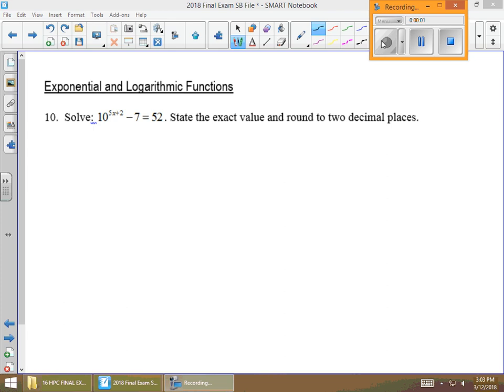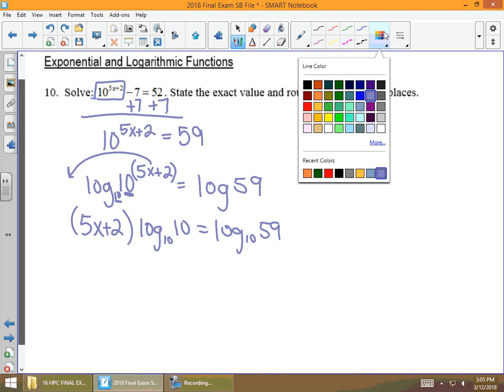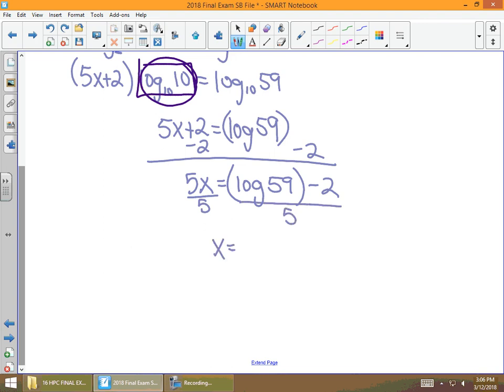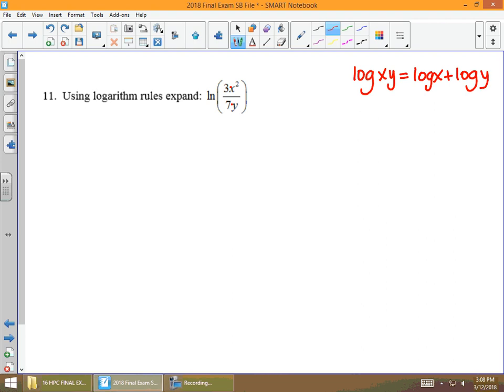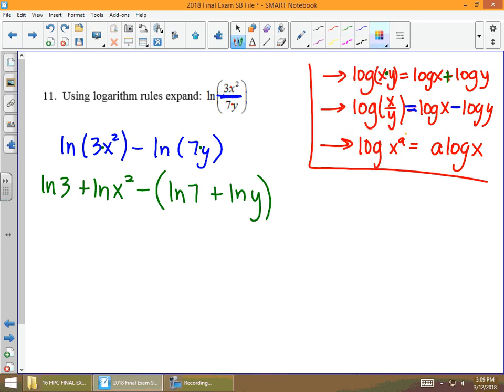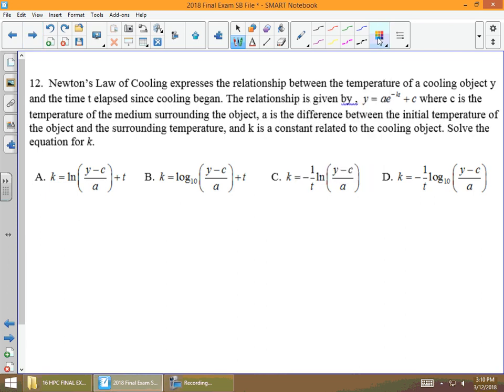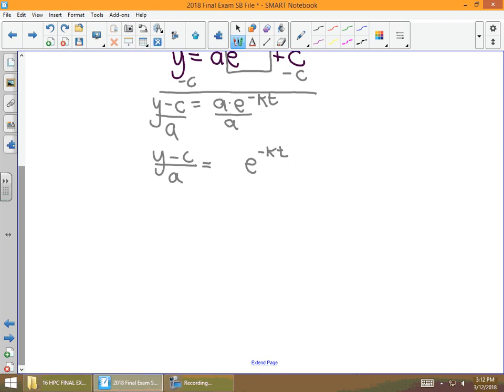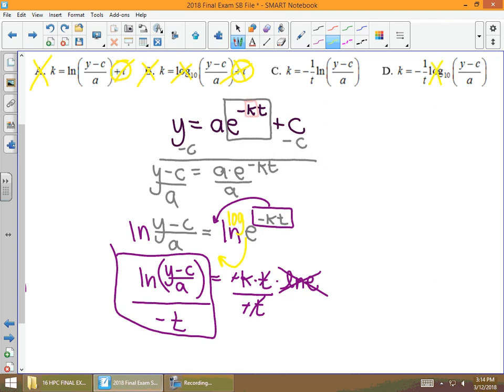PC Exam Review 10 12